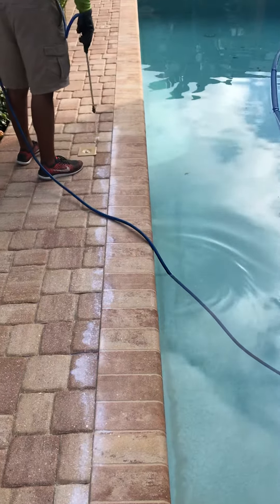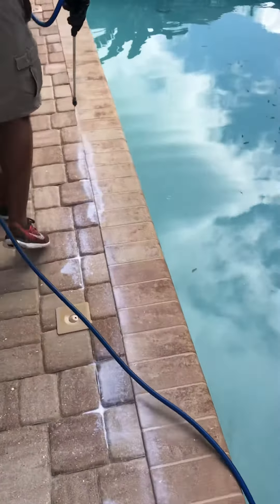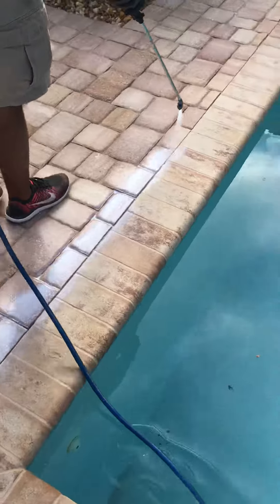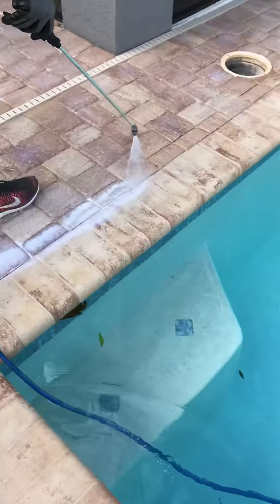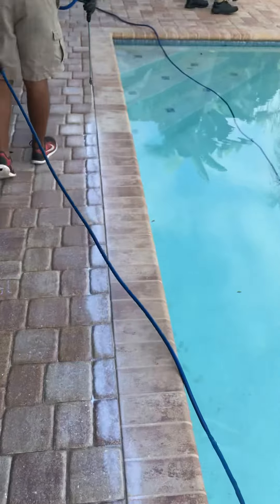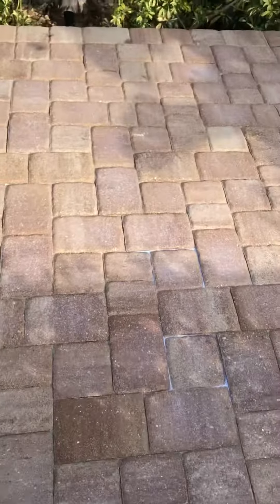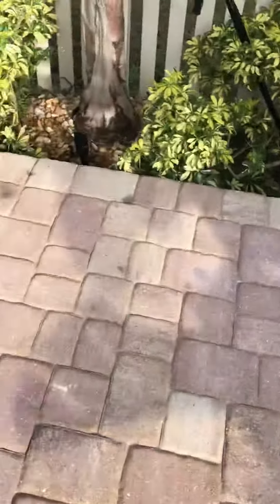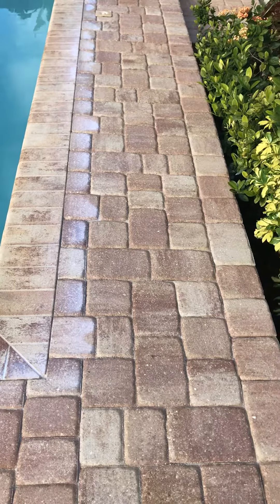How to make sure we lock in the sand with our sealer in those areas that needed lots of sand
This video shows us performing one extra step to ensure we penetrate the sand enough with sealer that it locks it into place. Our sealer locks the sand in like a rock to minimize sand wash out and weeds from poking through. Where the coping meets the pavers is always an area that needs a little extra attention with sand and sealer